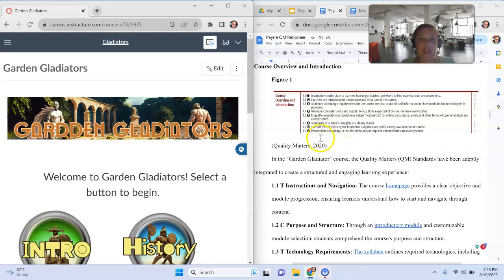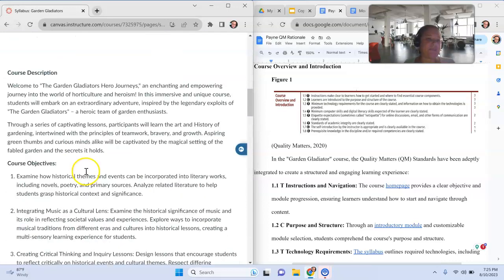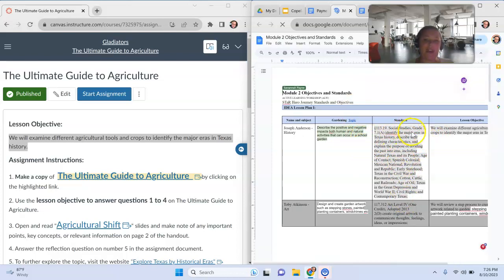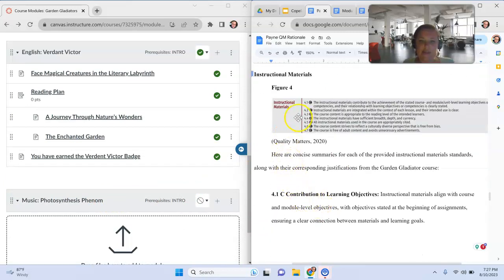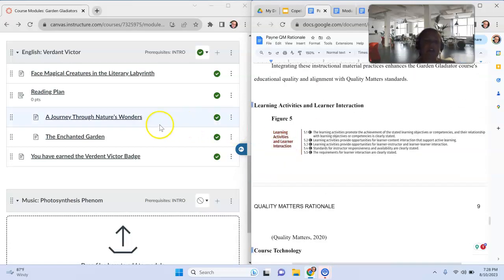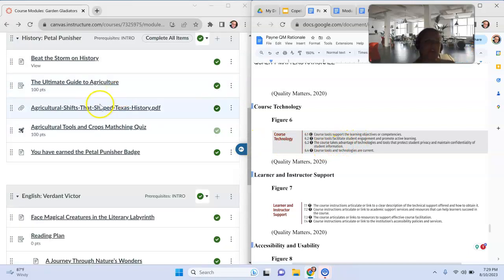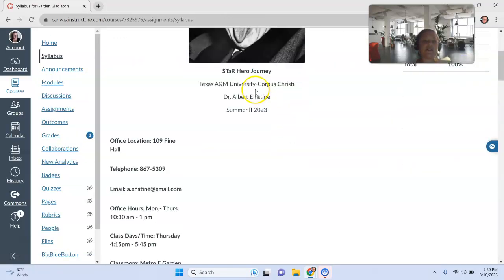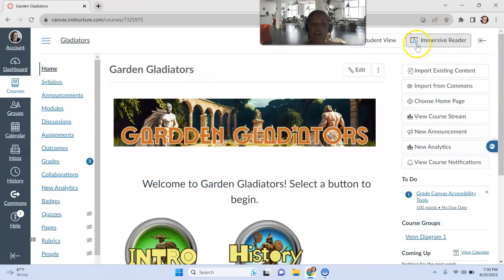Payne IDET 5365 final review